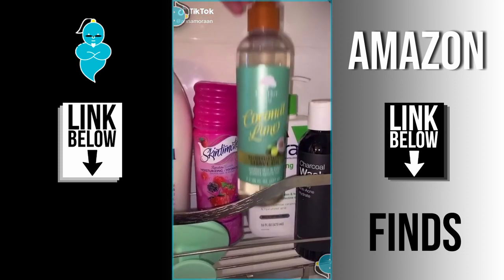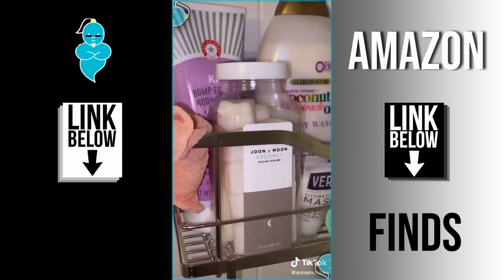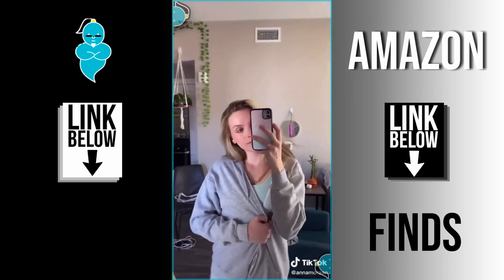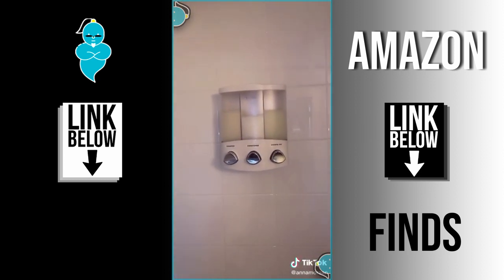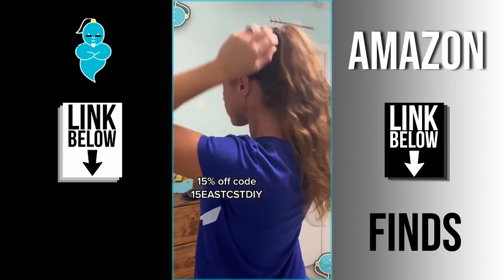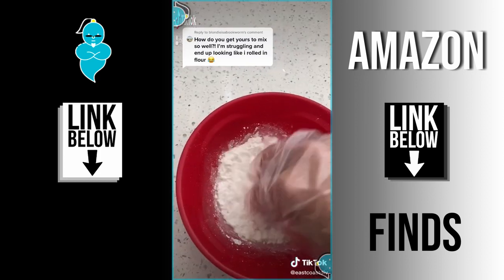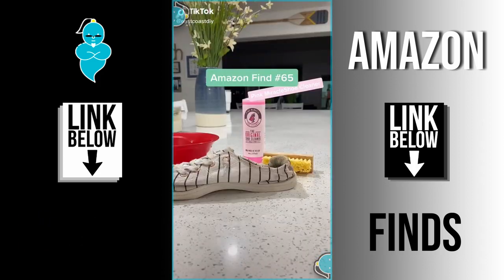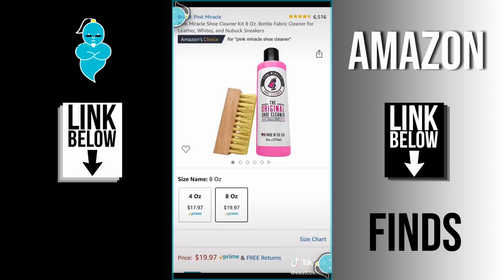Amazon Finds You Didn't Know You Needed Until Now Tiktok Compilation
SHOP THIS VIDEO:

Squeeze Bottles
Himalayan Salt Scrub
Beauty KP Bump Eraser Body Scrub
False Eyelashes Applicator
Mug Warmer
Set Knuckle Rings
Shower Caddy Basket

Chamber Soap and Shower Dispenser
Gold Plated Paperclip Chain Necklaces
Turandoss Gold Necklaces
Thick Link Chain Necklace
Choker Necklace
Eternity Ring Band
That's What She Said
Danny DeVito Throw Pillow Cover

Jiamos Timothee Chalamet Sequin Pillow Cover
Blinker Fluid
Microfiber Bowtie Headbands
JOON X MOON Sugar Scrub
Fake Nose Ring

Pastel Hair Clips
Razor Bumps Solution
Himalayan Salt Scrub
Tree Hut Shea Sugar Scrub
Moisturizing Shave Oil

Soap Dispenser
TINECO Floor One S3
Tineco iFLOOR Cordless
Adagio Teas
Self Cleaning Hair Brush

Hollow Garbage Bin
Travel Soap Paper Sheets
Reusable Silicone Drinking Straws
Naipo Shiatsu Back and Neck Massager
Shoe Cleaner Kit

Top Knot Performance Baseball Caps
Magic Fragrant Shaving Powder
Daylight Dimmable Ceiling Light